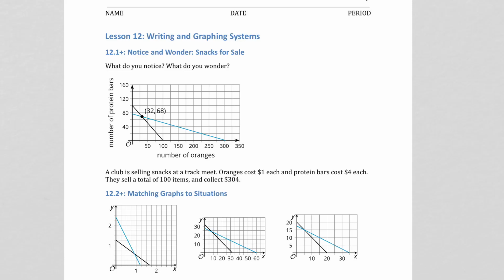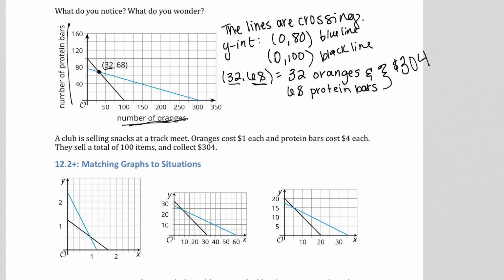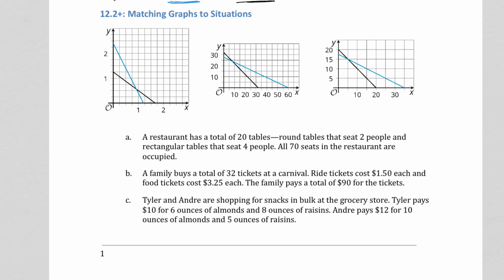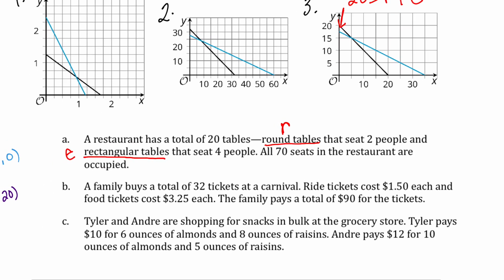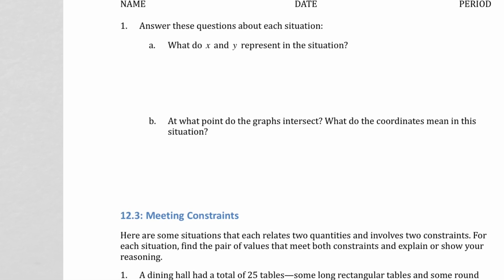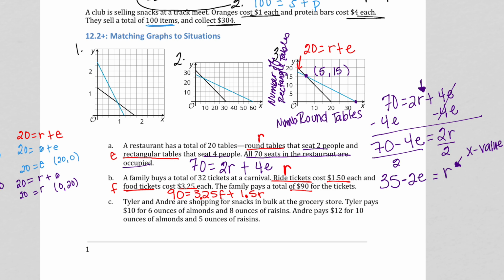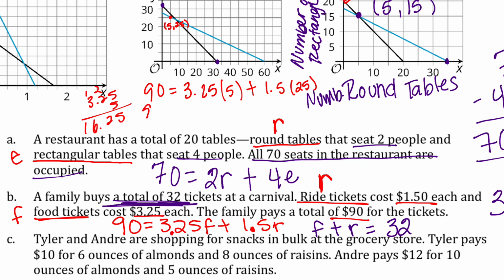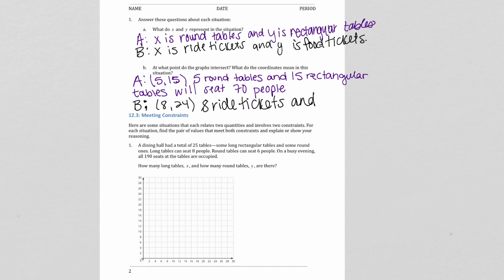Unit 2 Lesson 12